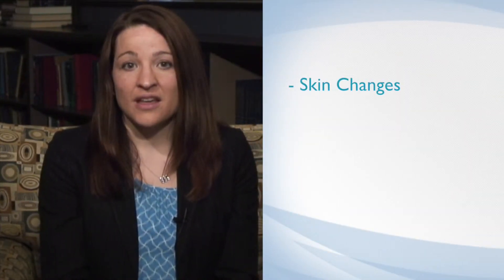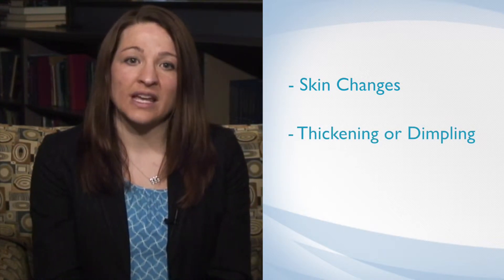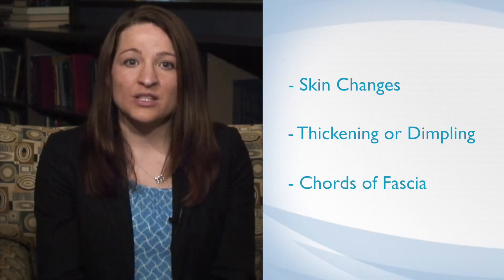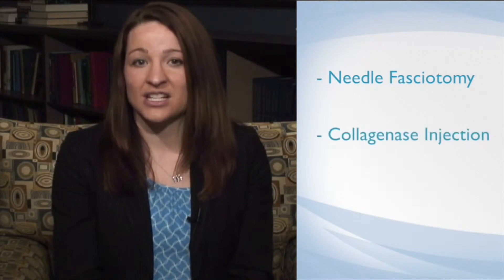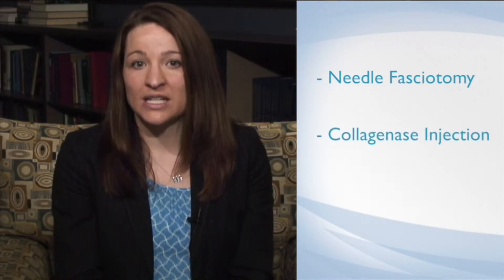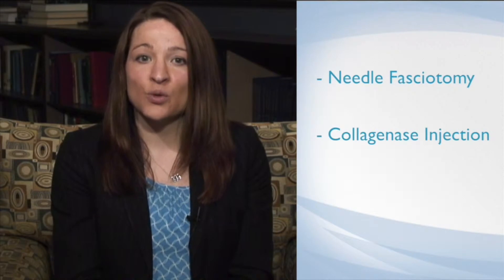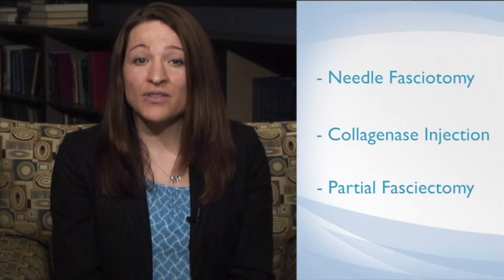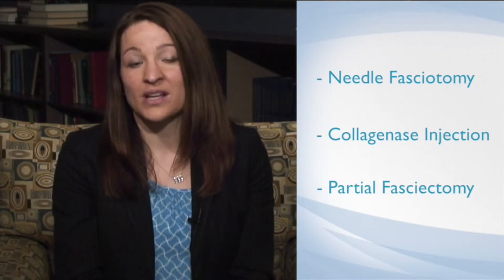Overview of Dupuytren’s Contracture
Slocum Center for Orthopedics & Sports Medicine's hand and wrist surgeon, Dr. Heather Campion describes Dupuytren’s contracture.